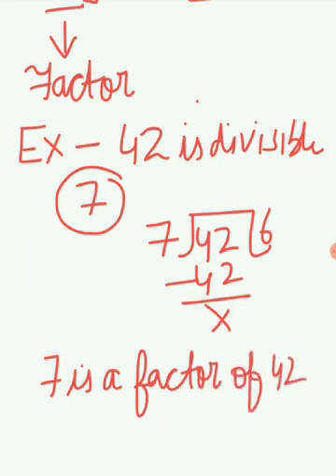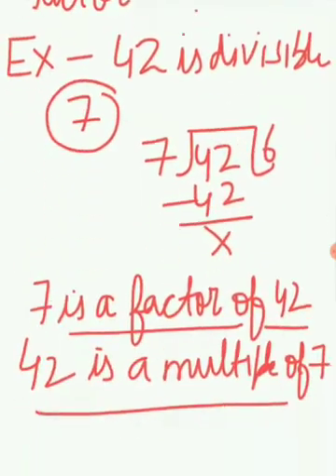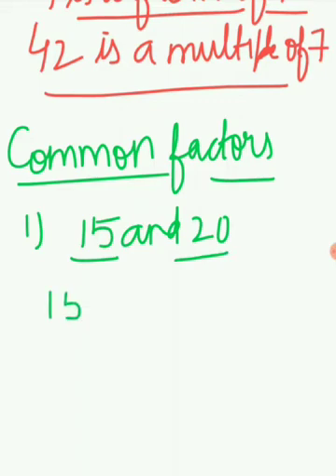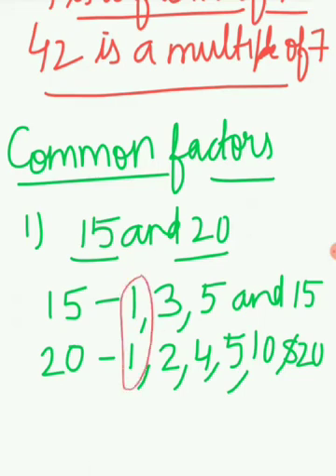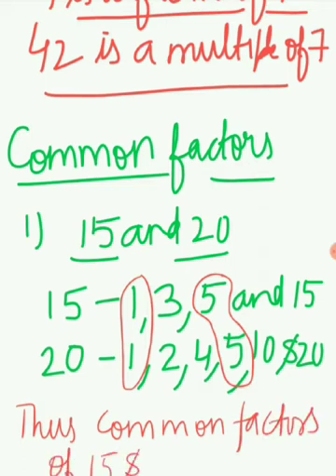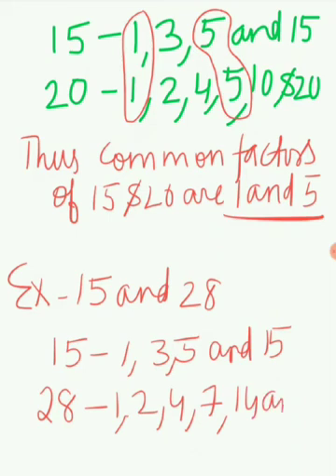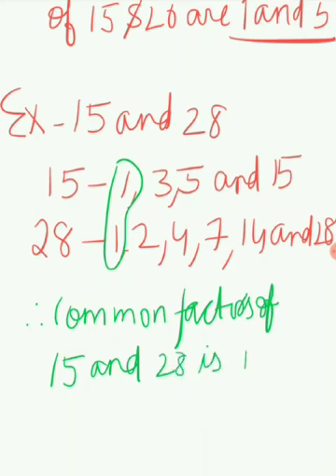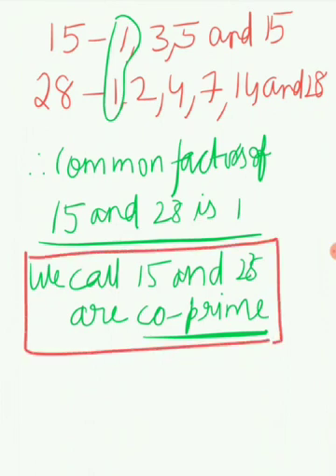Factors and Multiples [Class5th] ICSE BOARD